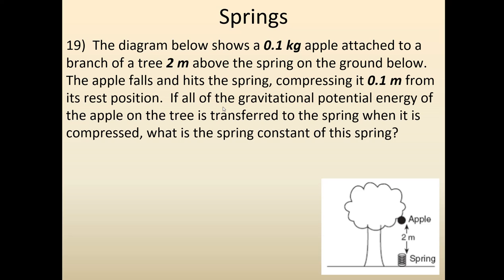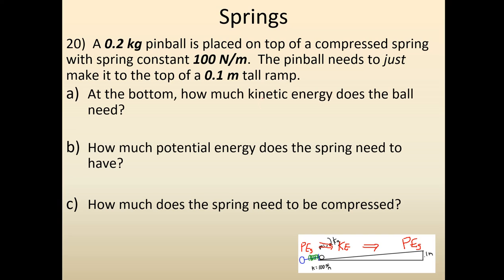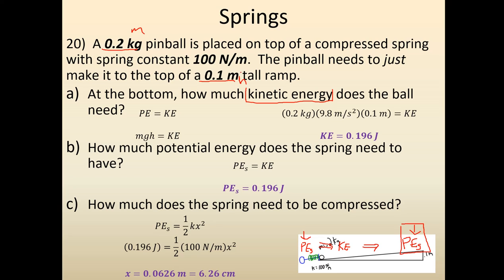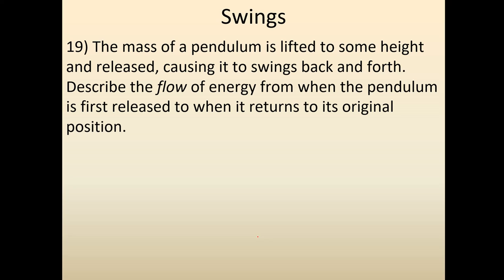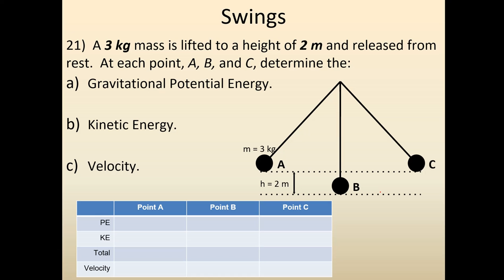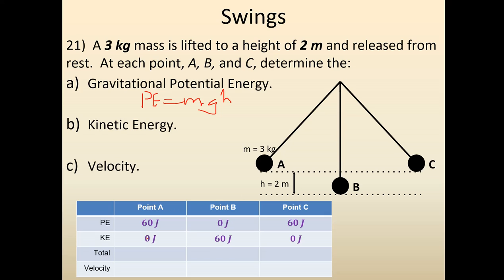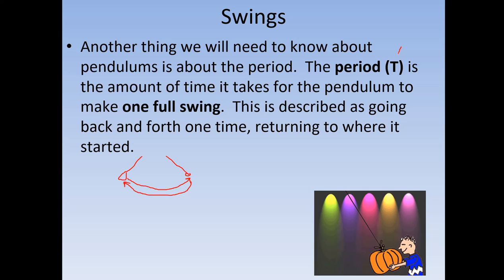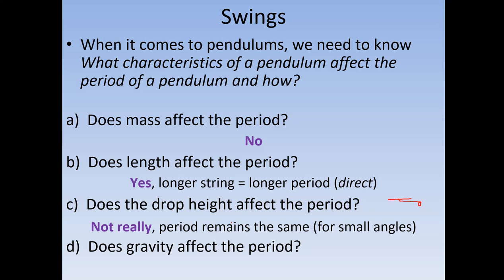6.4R - Springs and Swings